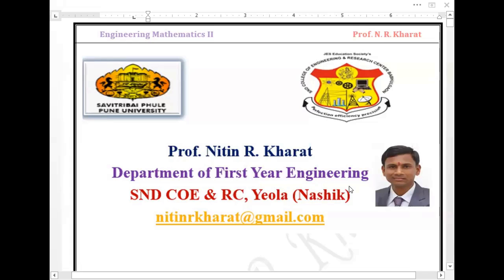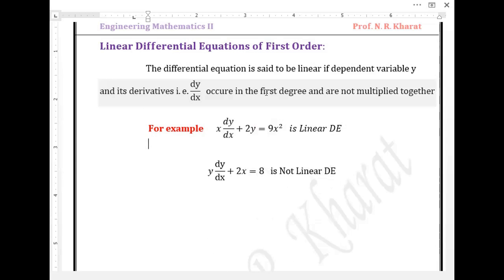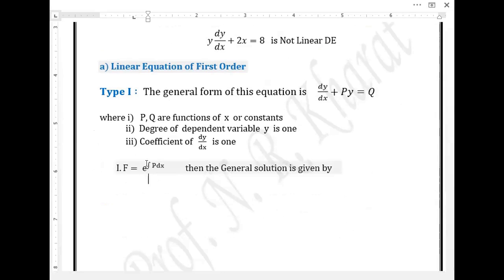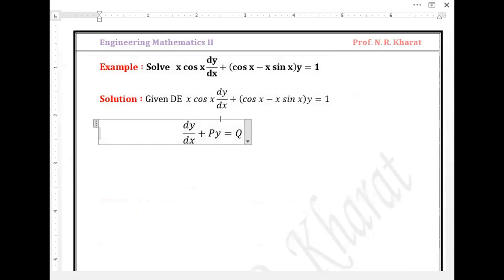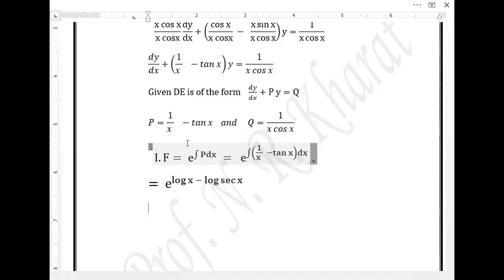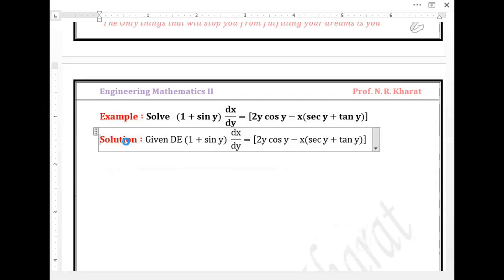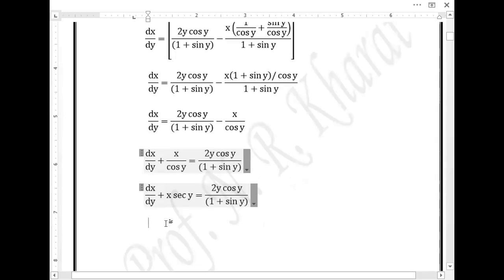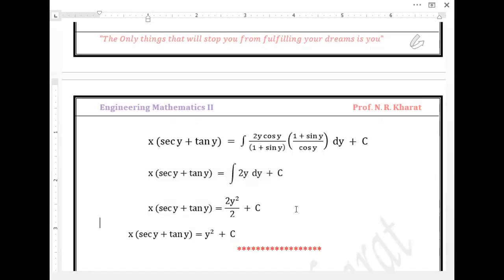6 Linear Differential Equation